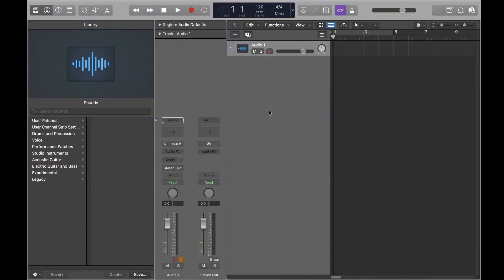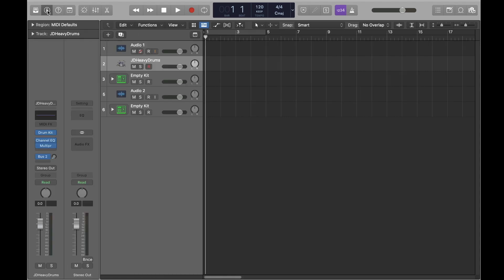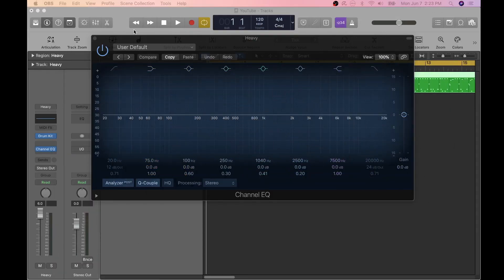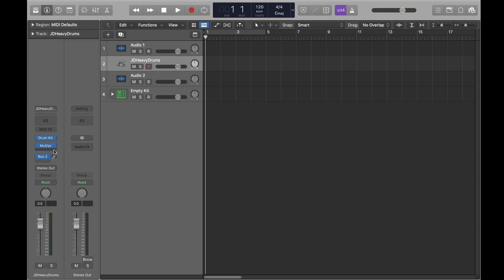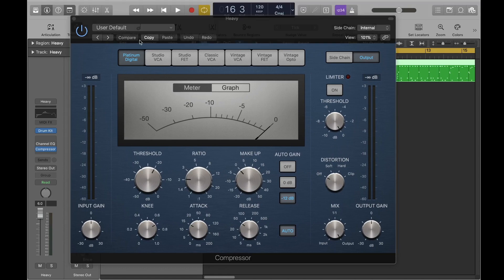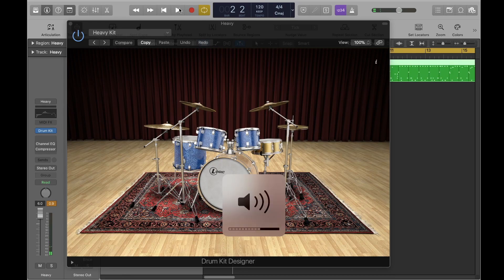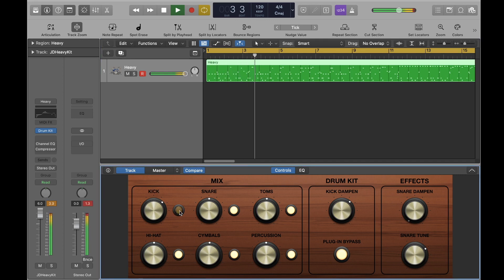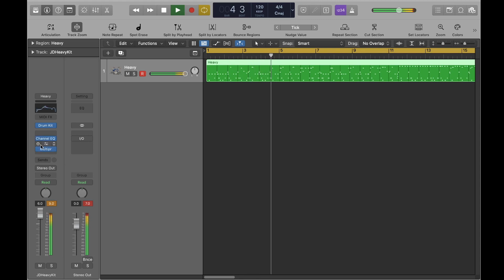Electronic Drums with Logic Pro - Key Settings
Logic Pro and Electronic Drums - this video demonstrates the key Settings you Need to Know to create great-sounding Electronic Drum Tracks.